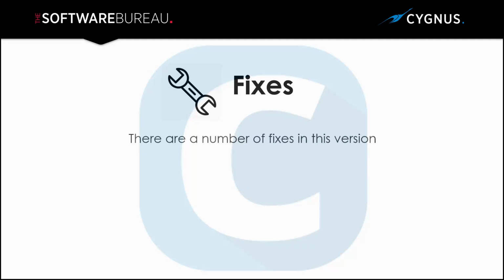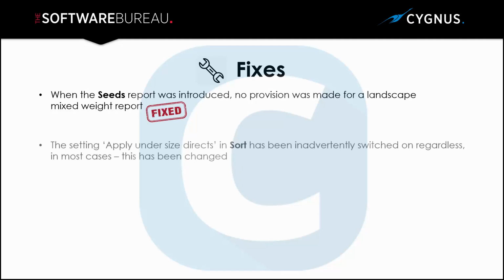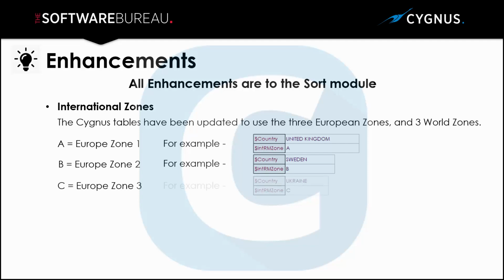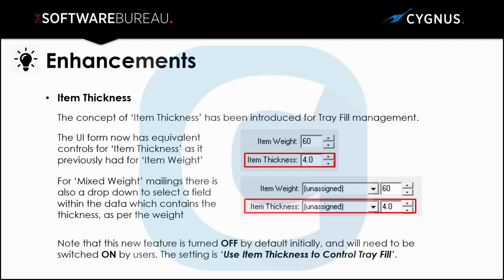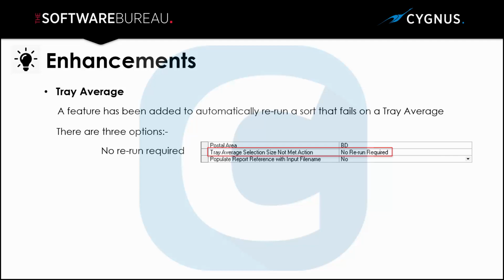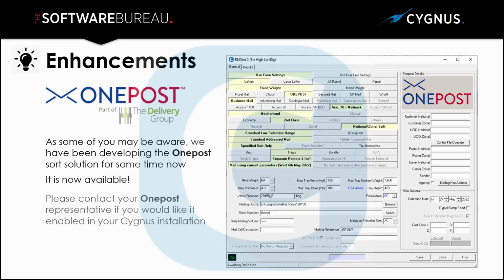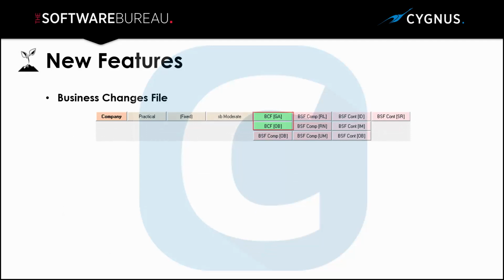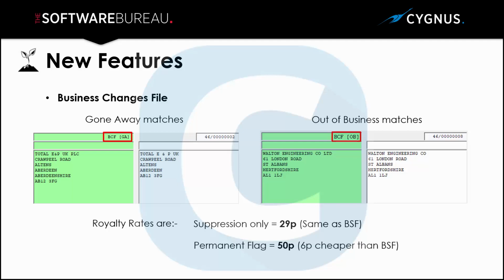Cygnus Release v5.2.0 Webinar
This presentation covers the fixes, enhancements and new features in Cygnus version 5.2.0